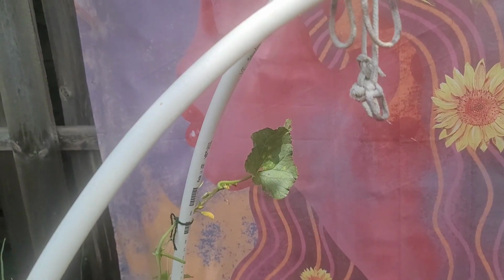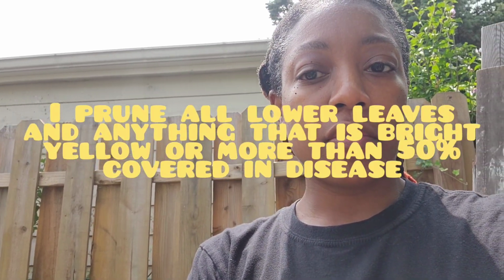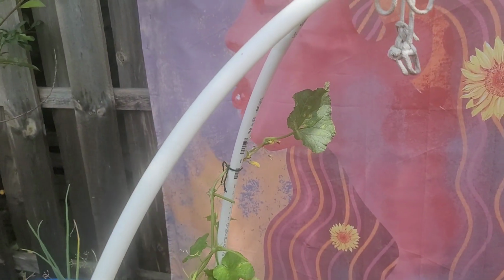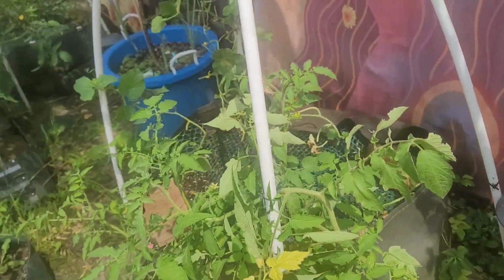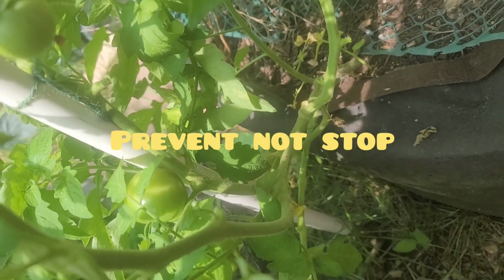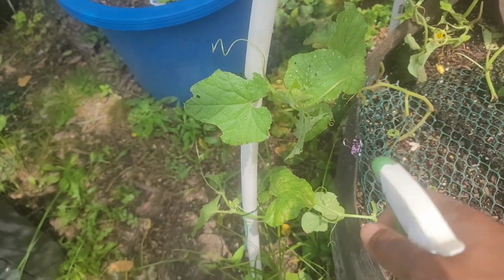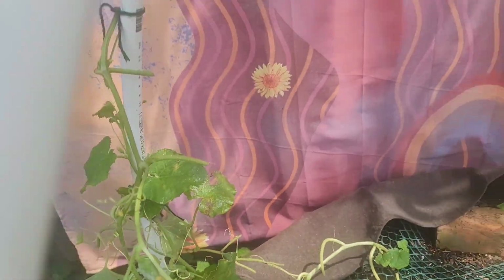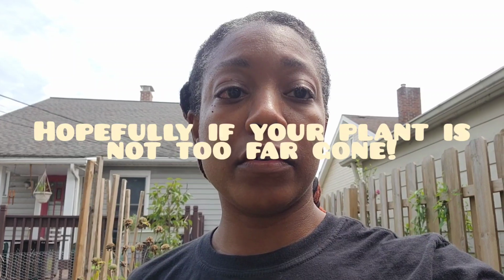How I manage fungal disease in my garden with a simple household solution. This is what works for me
With the rain rolling in the diseases, come with it. See how I manage fungal diseases in my garden with a simple spray solution.